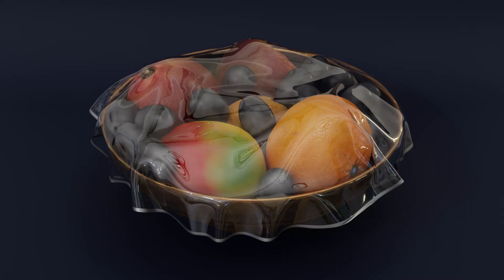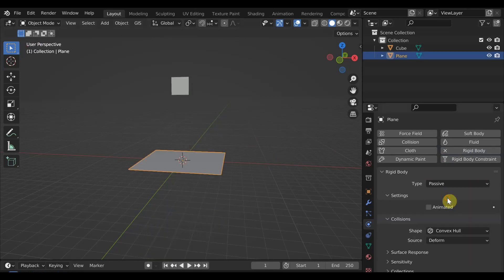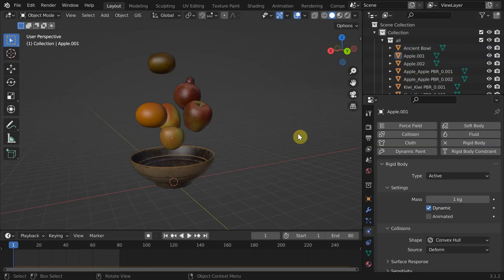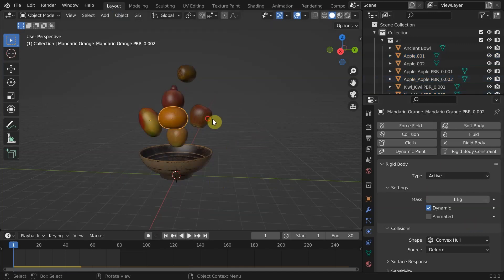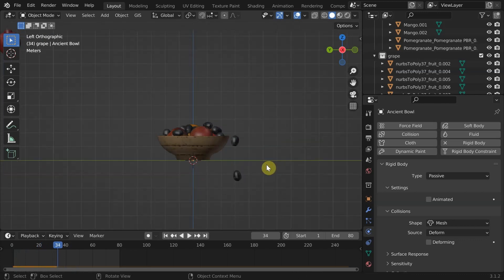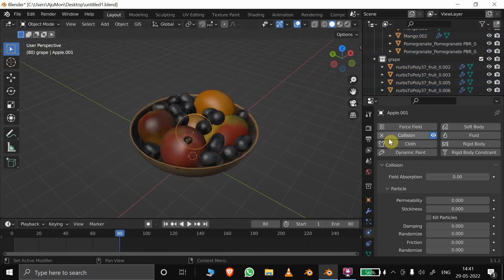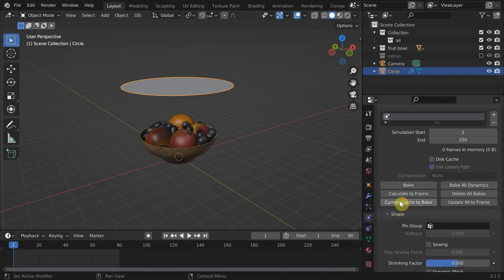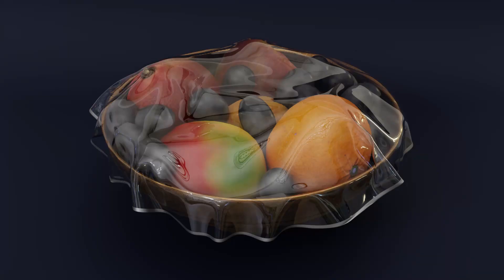Create This Render Using Blender Physics | Beginner Friendly Tutorial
Learn how to create a 3D scene using Physics simulations that are built-in blender. You will get a basic understanding of 'Rigid Body Physics', 'Cloth Simulation', etc from this video.